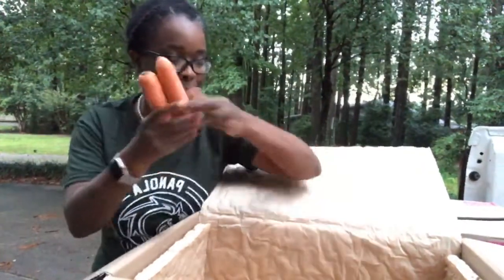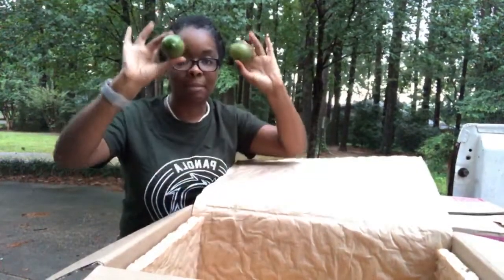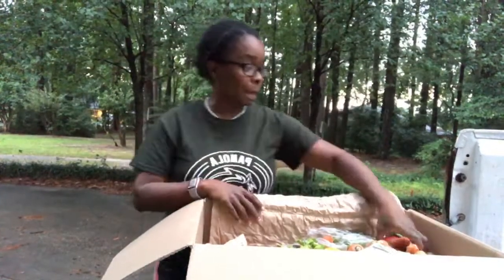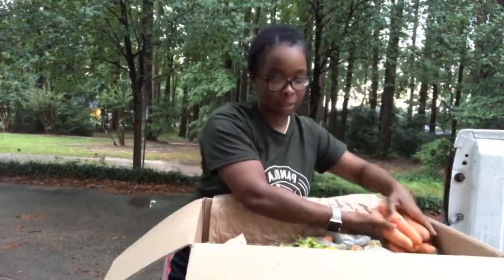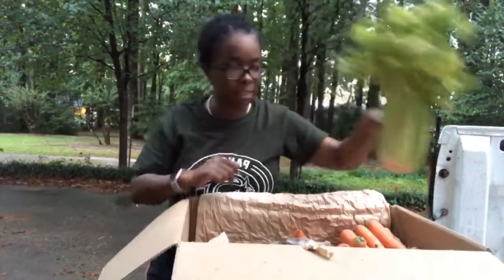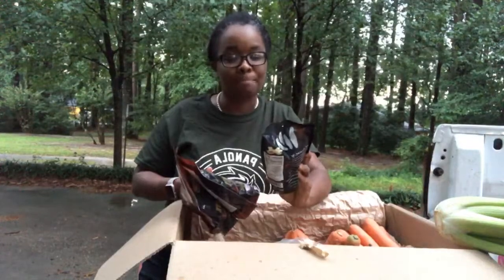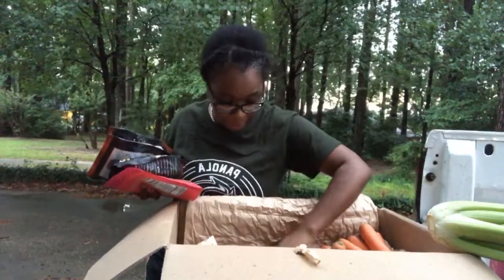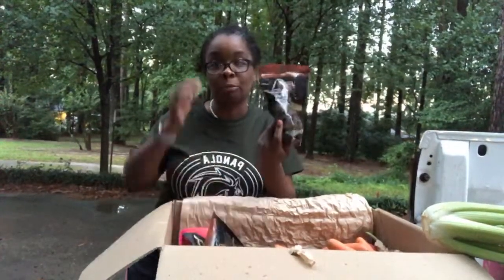Our Recent Imperfect Foods Delivery - An Imperfect Foods Unboxing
We tried Imperfect Foods, which was PERFECT for us because we are located in a rural environment that does not offer grocery deliveries. I wanted to wait until it was at the PERFECT time to review our experience with Imperfect Foods, because I wanted to provide an authentic review for the blog.

We've ordered Imperfect Foods boxes every two weeks. When we began our journey with Imperfect Foods, the shipping was FREE (which was great) and we ordered boxes every week. However, now shipping is $6.99 per week and we have to make the order worth the shipping cost. SO, we tend to order more every two weeks than we were ordering in our weekly orders.

The company has a three day window for users to choose their groceries and a common delivery day is set for each area. We add these days to our iPhone calendars and it makes the process easy.

As a busy mom, I tried companies like Hello Fresh to help with my busy lifestyle. However, I did not have time to create the meals for my family. I like the Crock Pot approach. Typically, I do not have time to visit the grocery store (and now I do not want to visit the grocery store) and Imperfect Foods is an amazing resource.

Okay, What's the Bad Part?
Well, let me begin with... Imperfect Foods has AMAZING customer service and anytime we experience a problem, they are very responsive to our emails (even through texts). Without question, they have the best customer service...period!